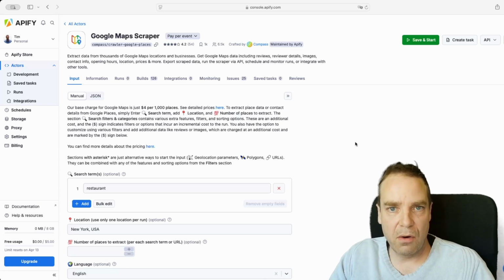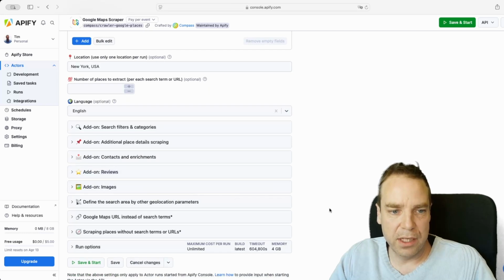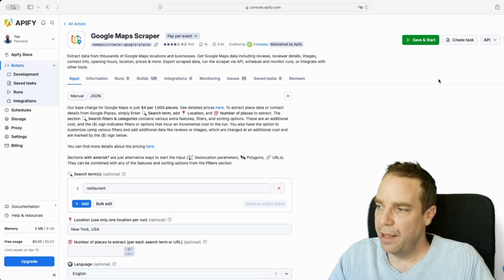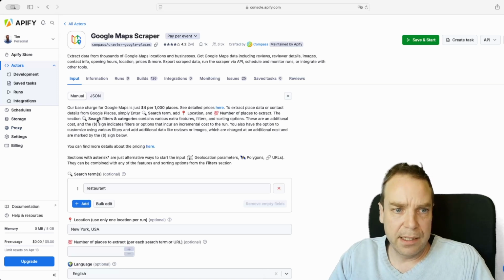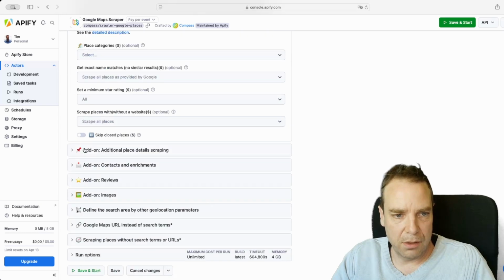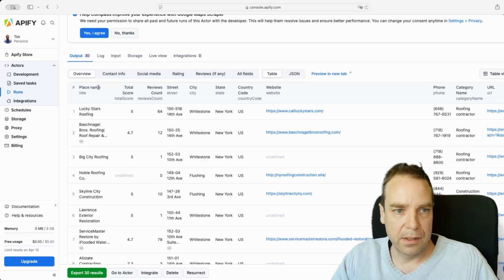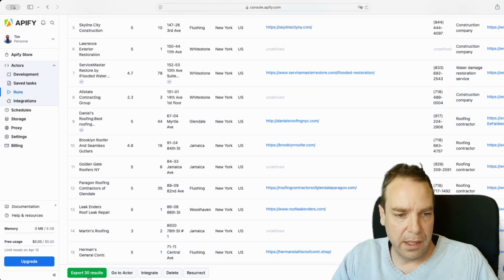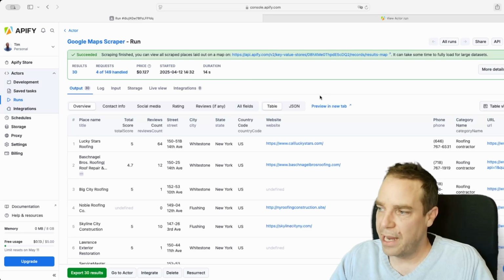Google Maps Scraper FREE Tool for Lead Generation (No Code!)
Google Maps Scraper, Google Maps scraping, lead generation, and the best free Google Maps scraper tool—all without coding! In this video, I’ll show you exactly how to extract business data like addresses, phone numbers, and websites from Google Maps using a FREE no-code tool from Apify. Perfect for beginners, freelancers, and agencies looking to build lead lists fast and efficiently.

🚀 What you'll learn:
👉 How to scrape Google Maps data step-by-step
👉 How to use Apify’s no-code Google Maps Scraper
👉 How to generate leads without any coding
👉 Real-world use cases to turn this data into money